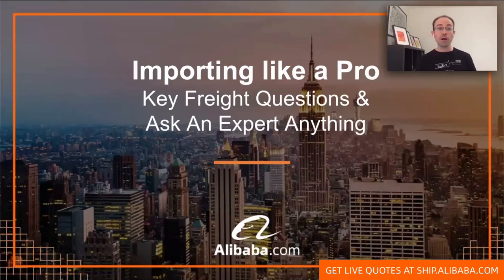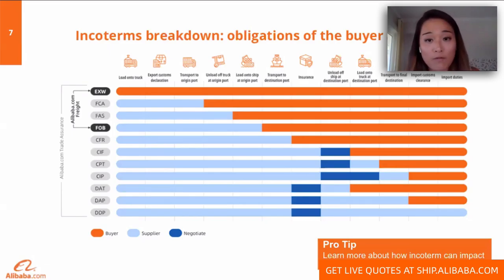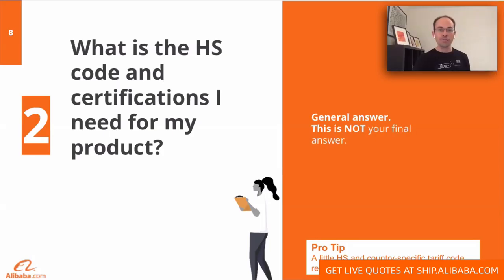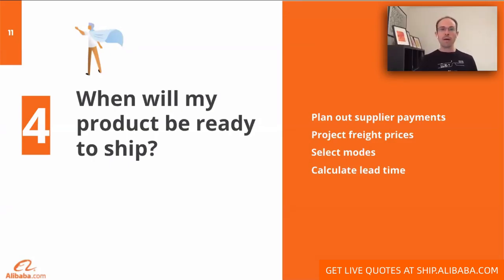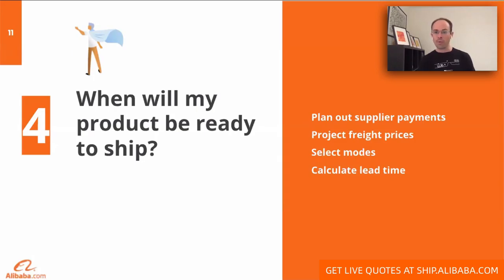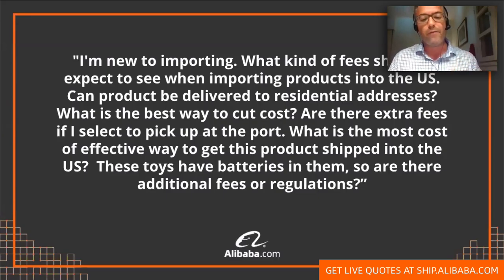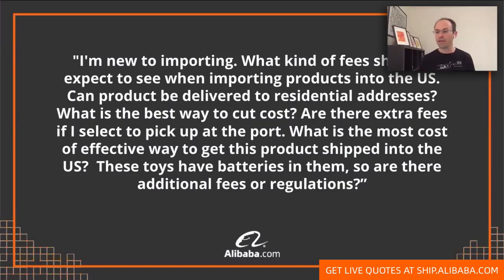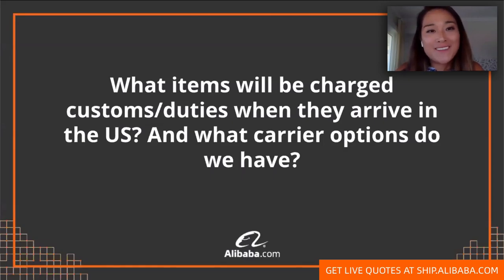Importing Like A Pro: Four Key Questions To Ask Your Supplier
In this rapid fire webinar, Alibaba.com Freight and Freightos.com experts discuss four questions you should ask your supplier before sourcing and importing, and answer burning questions about freight shipping, mode selection, customs brokerage and more.